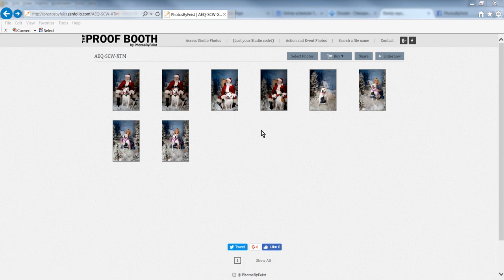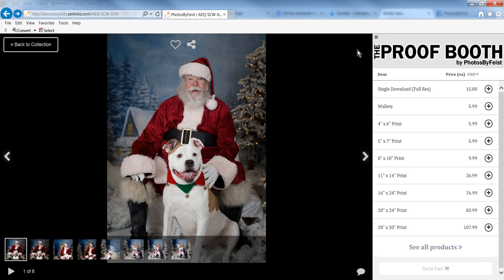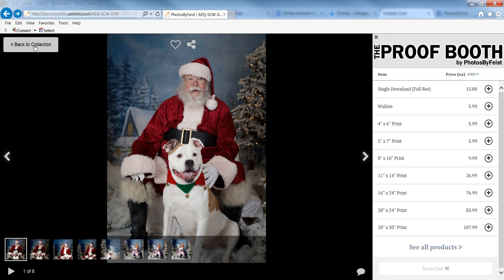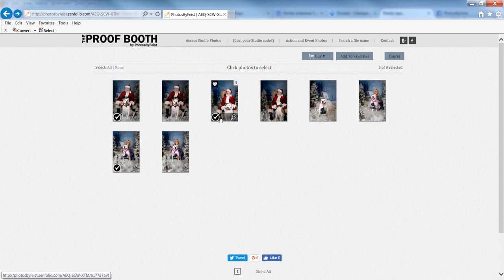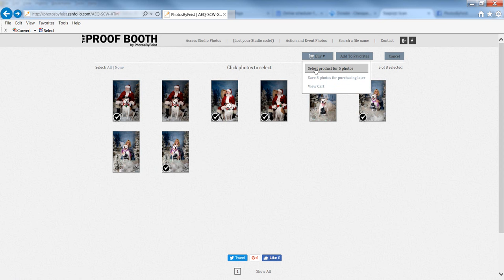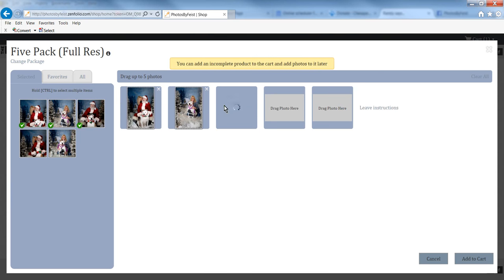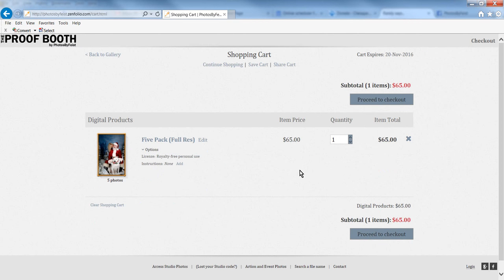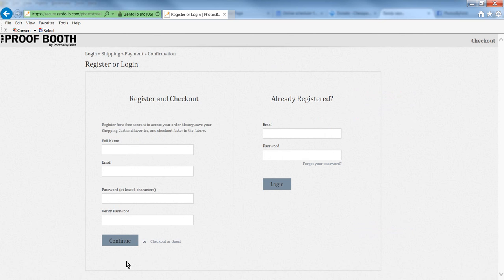PhotosByFeist digital downloads tutorial